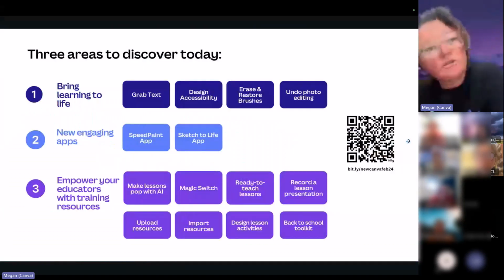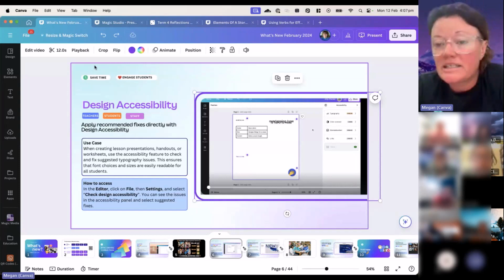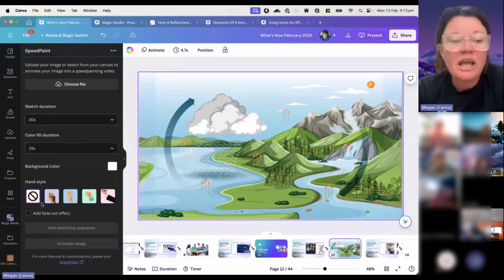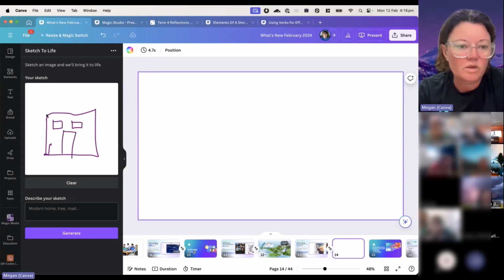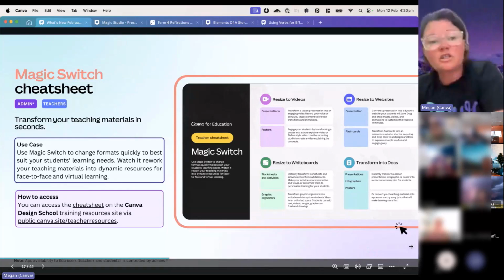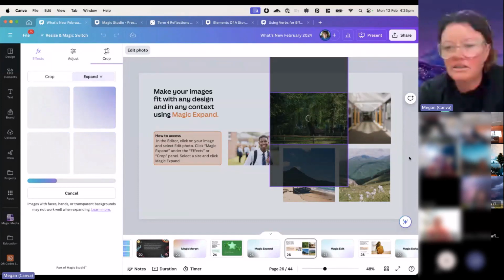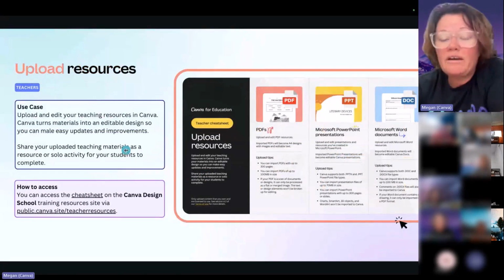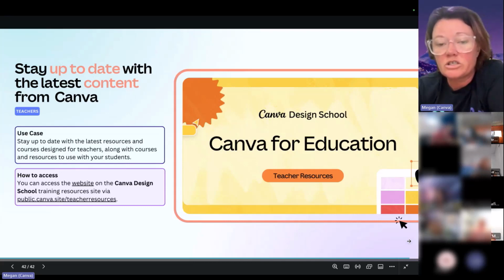Canva For Education - What's New - Webinar - Feb 2024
Hear from Megan, our Australian Canva for Education expert, as they takes us through what is new in Canva for Education.
This session is designed for individuals who are eager to explore the newest functionalities within Canva for Education, aiming to enhance creativity and foster collaboration for all students.